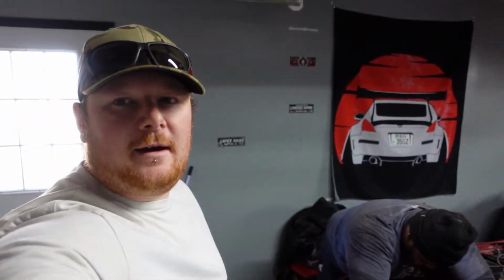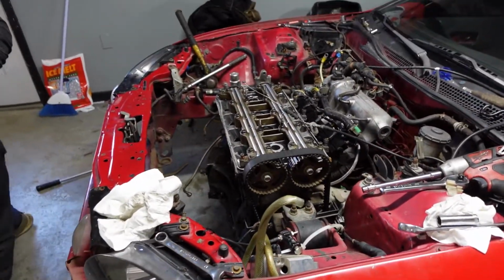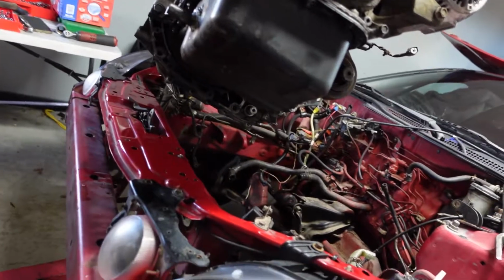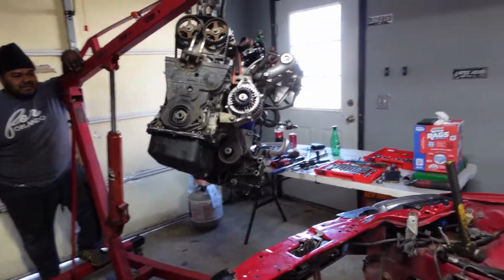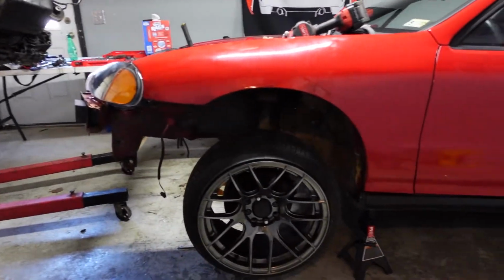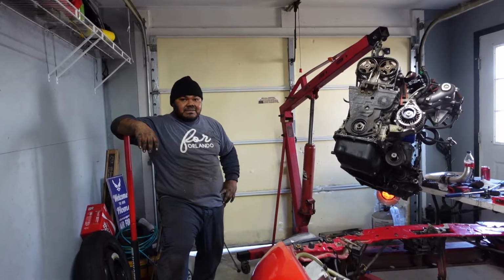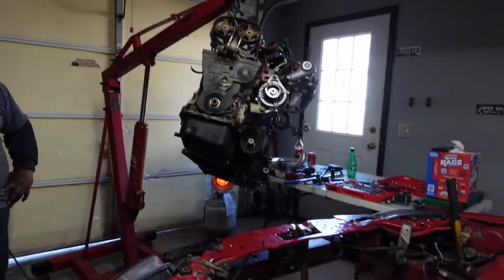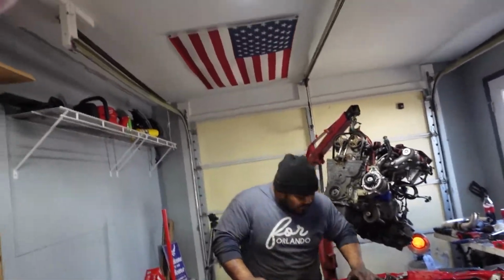Nelson's Del Sol motor take out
Buddy pulled his Del Sol in an me an him took out the motor for a rebuild. He plans on building it back better an while its out gonna do some work to the car. Enjoy the video.